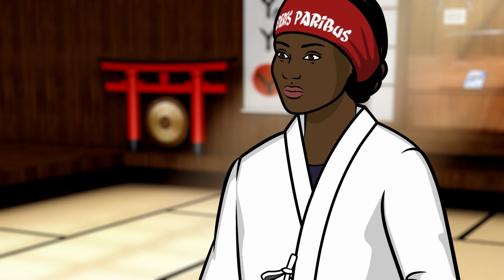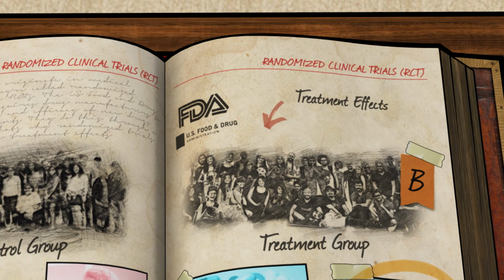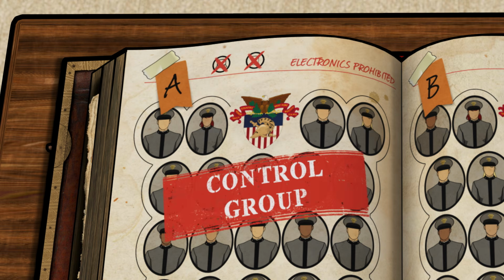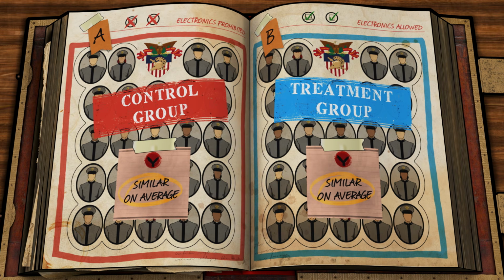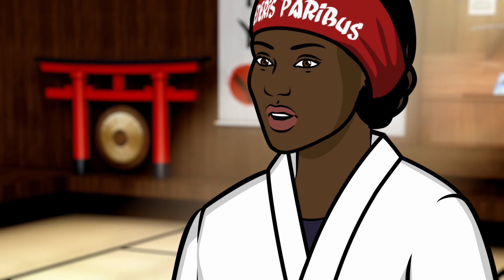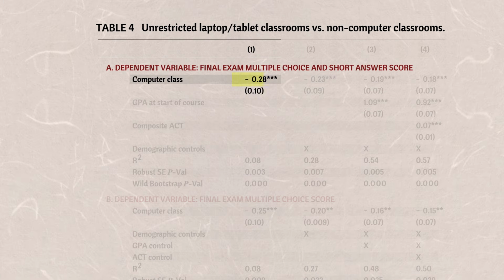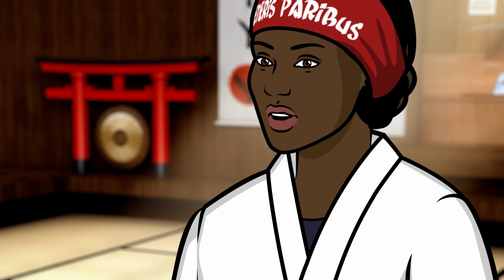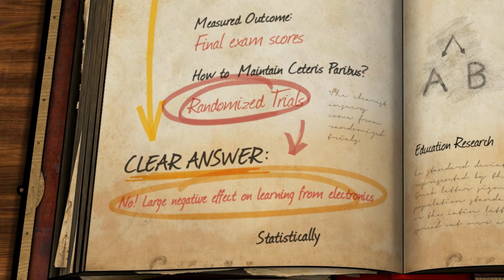Randomized Trials: The Ideal Weapon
MIT’s Josh Angrist—aka Master Joshway—introduces us to our most powerful weapon: randomized trials!

Randomized trials originate in medical research, where they’re called “randomized clinical trials” or “RCTs.” That’s why randomized trials are said to measure “treatment effects”.

Josh covers a fascinating study from West Point that seeks to answer a common question using randomized trials: Are our devices more distracting than useful when it comes to learning?

In this video, we cover the following:
-What's the difference between control and treatment groups?
-How to "check for balance"
-The Law of Large Numbers
-Treatment effects
-Standard errors and statistical significance